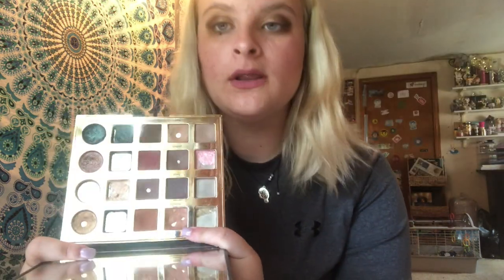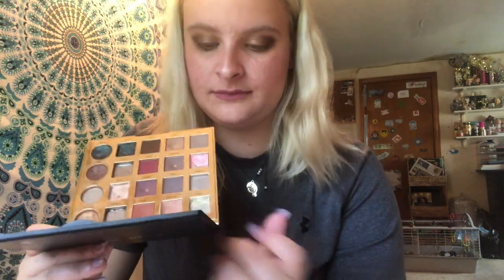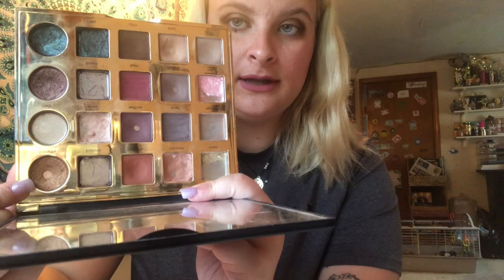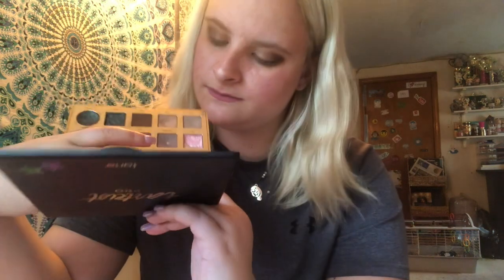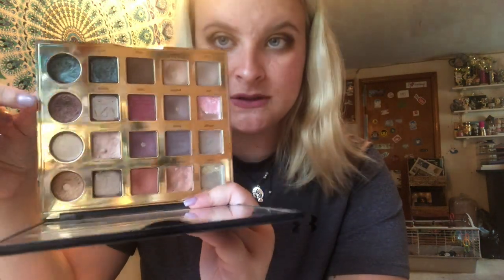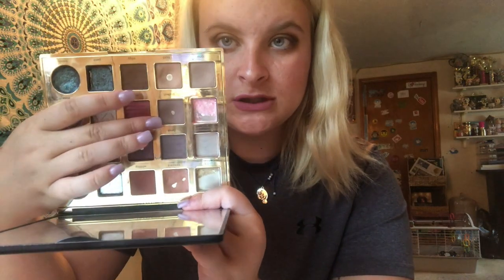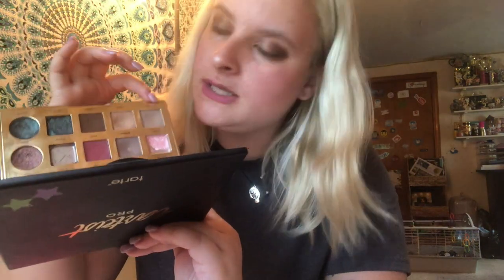PAN THAT PALETTE 2019| UPDATE 6